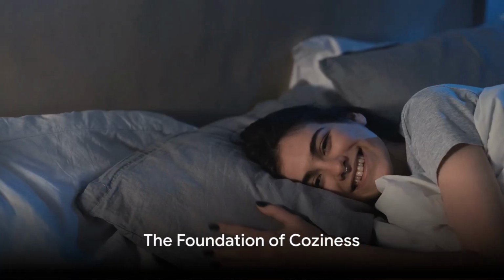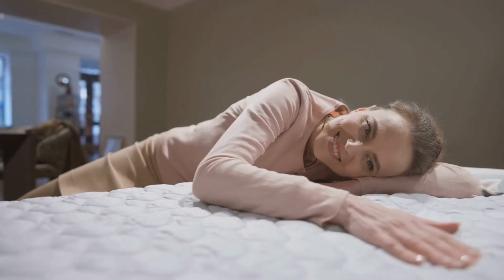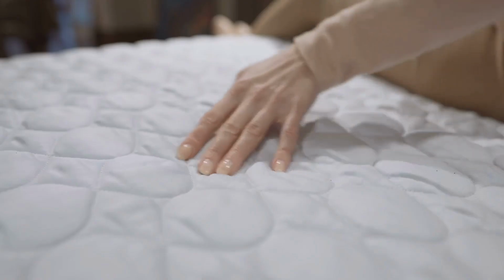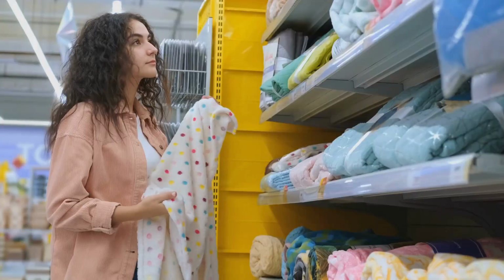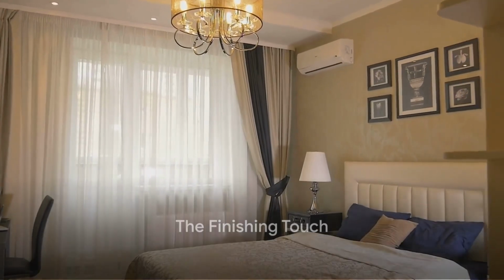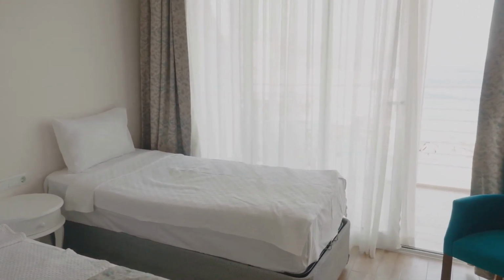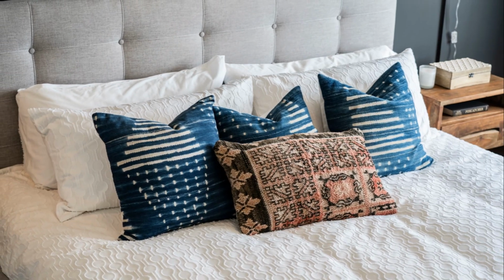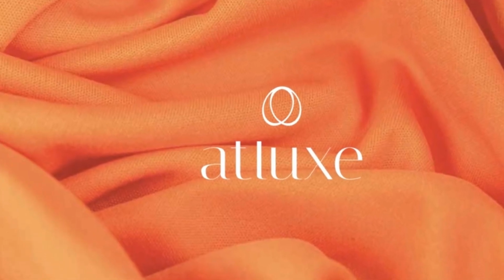Master the Art of Layering: Cozy Bed CreationTips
In this video, we are sharing top tips and ideas on how to master the art of layering your bed for a cozy and inviting look. From mixing textures to choosing the right colors, we've got you covered! Learn how to arrange pillows, throws, and blankets to create a stylish and comfortable space that you'll love to retreat to. Watch until the end for a step-by-step guide to achieve the perfect layered bed look in your bedroom.

If you want to create a warm and inviting space in your bedroom, this video is a must-watch! Happy layering! 🛏️✨